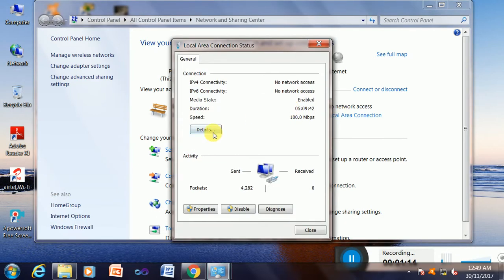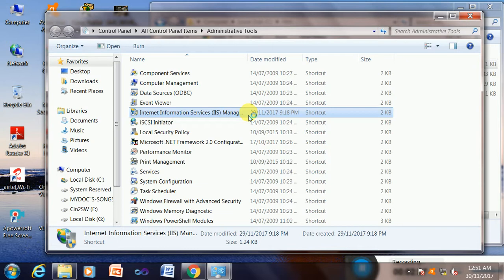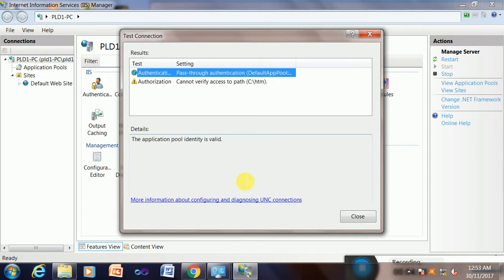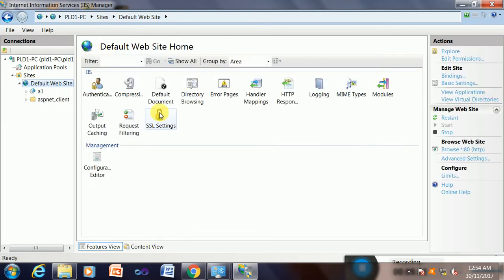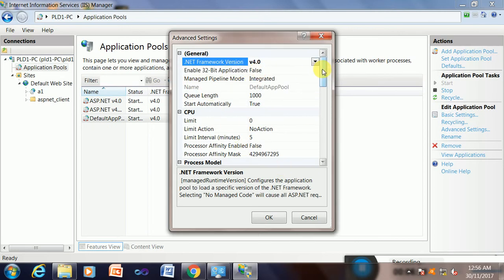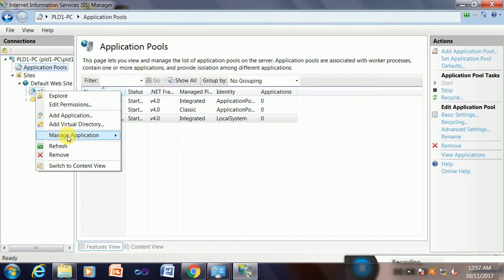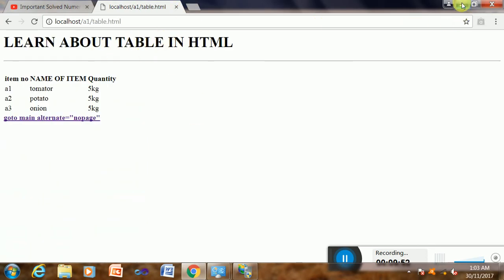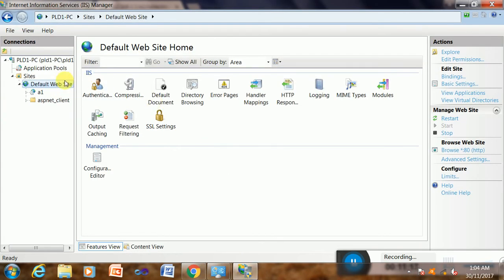PUBLISHING A WEBSITE IN WAN USING IIS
publishing a website in IIS , in WAN OR LAN. HOW TO PUBLISH A HTML SITE IN IIS environment for YOUR own network or in WAN connected to your PC. any where from other PC the site will be accessible to all PCs. LETUS do the practical from itechsolution.